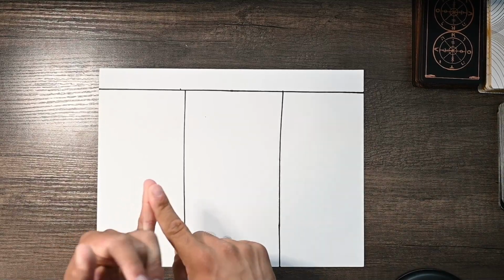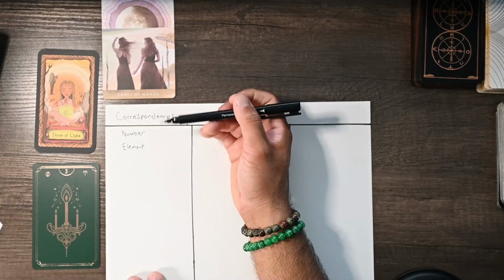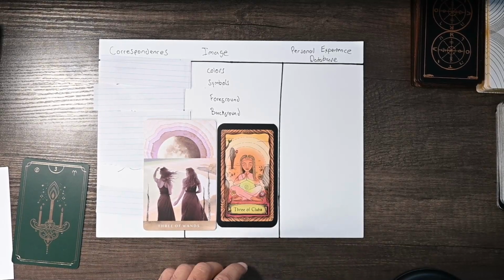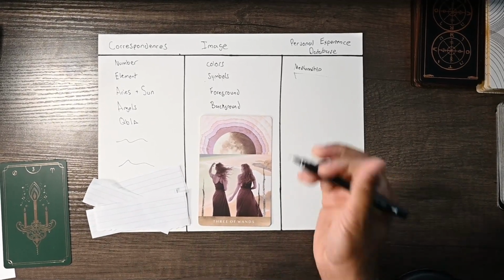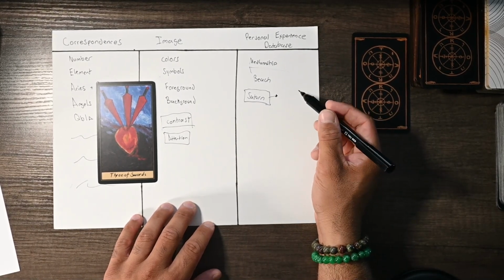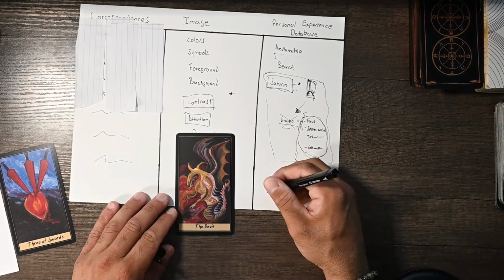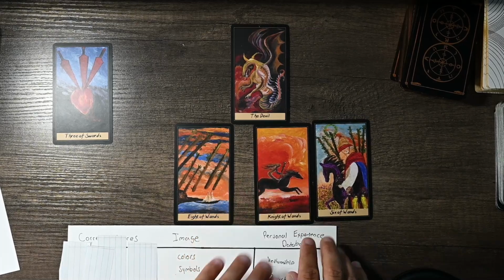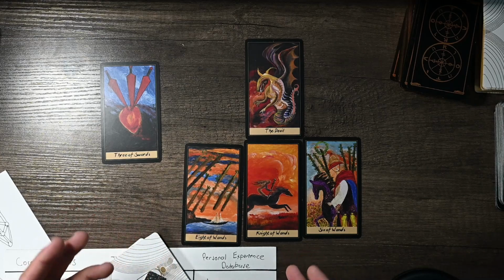Read the Tarot Like A Psychic 🔮✨🧿- How I Read The Tarot Intuitively: A mini-lesson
Welcome to Black Dragon Tarot

In this spontaneous video, I explain my method of giving intuitive tarot readings. This mini lesson is excellent for beginners and experts alike! Enjoy and let me know if you'd like more of this sort of content. Learn Tarot